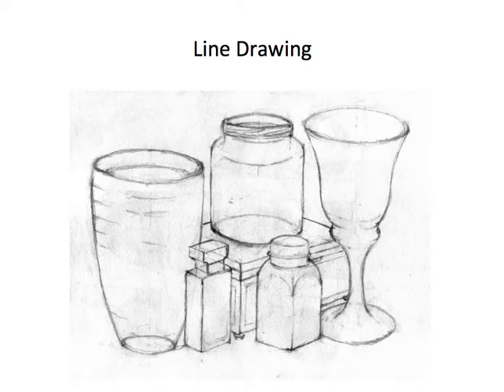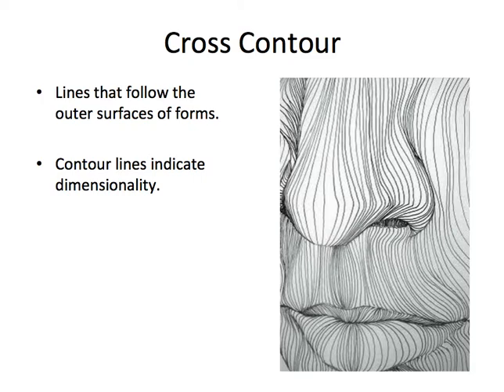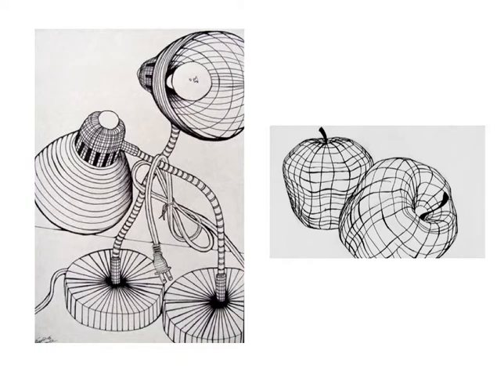Cross Contour Lines